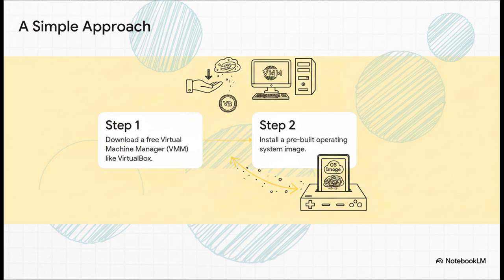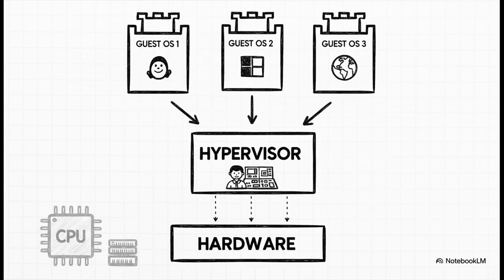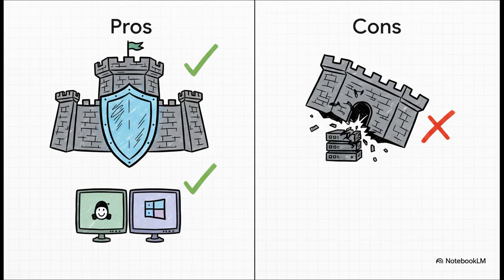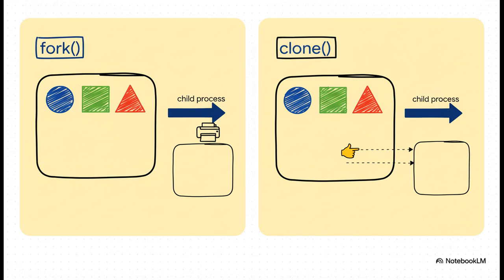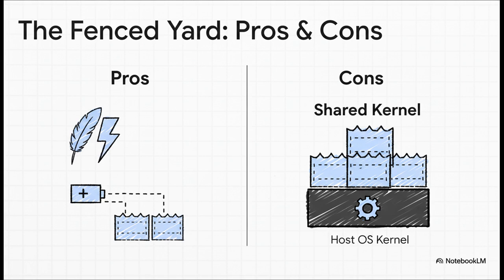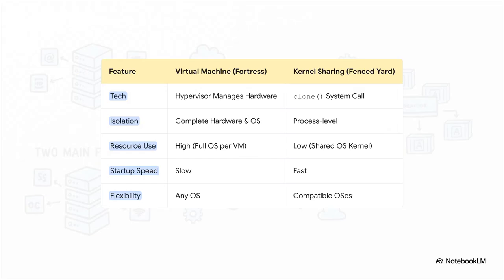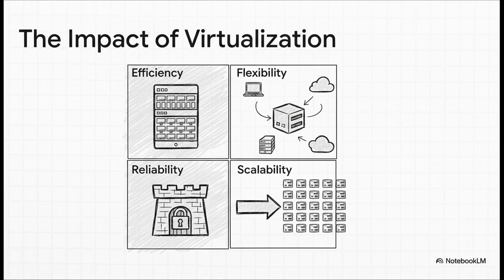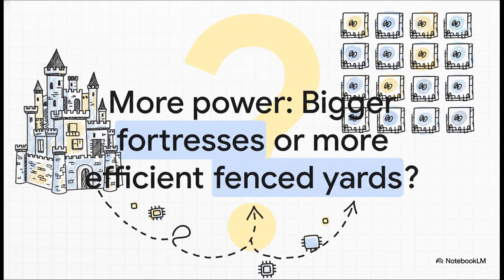Computer Inside Computer: Virtualization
Understanding Virtualization, Virtual Machines, Containers & Hypervisors

In this video, we break down one of the most important concepts in modern computing: virtualization. Whether you're exploring cloud computing, DevOps, system administration, or operating systems, virtualization is a foundational technology that enables efficient resource usage and flexible infrastructure deployment.

We’ll start by explaining what virtualization is and why it’s essential in today’s computing environments. Then, we’ll explore Virtual Machines (VMs) and containers, highlighting their key differences in architecture, performance, isolation, and use cases. You’ll learn how containers (like Docker) optimize application deployment compared to traditional VMs.

The video also covers how hypervisors work, including:

Type 1 (bare-metal) hypervisors

Type 2 (hosted) hypervisors

We’ll discuss where each type is used and how they manage and isolate resources to run multiple operating systems on a single physical machine.

By the end of this video, you’ll understand:

The fundamentals of virtualization

How VMs operate and why they provide full OS isolation

What containers are and why they are lightweight and fast

The role of hypervisors in managing virtual environments

When to choose VMs vs. containers in real-world scenarios

Perfect for students, developers, system engineers, and anyone looking to build a strong foundation in cloud computing and modern infrastructure.